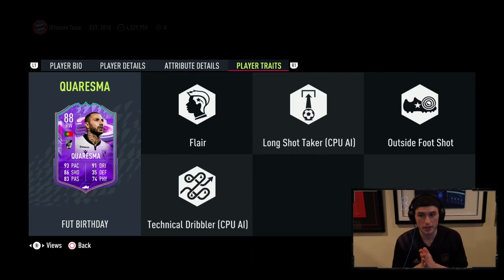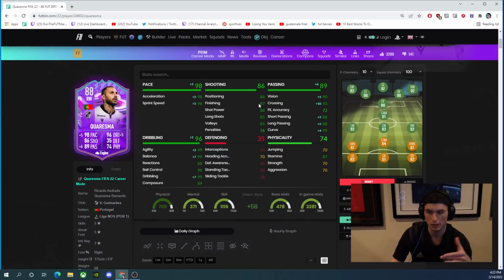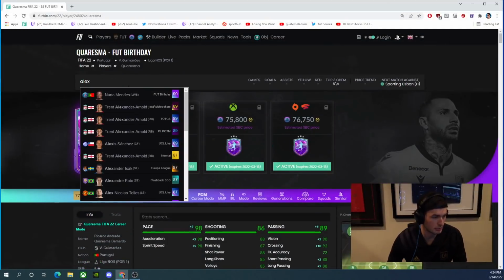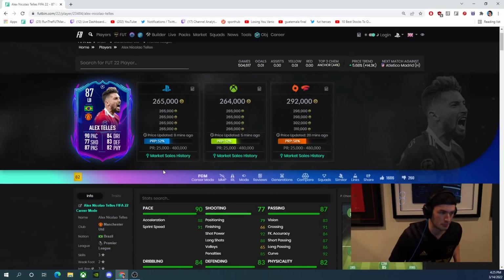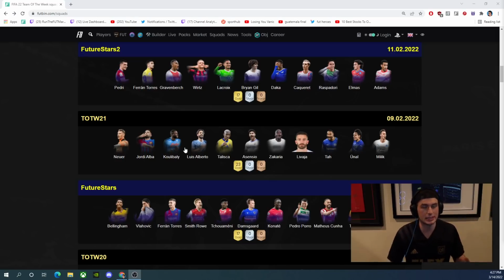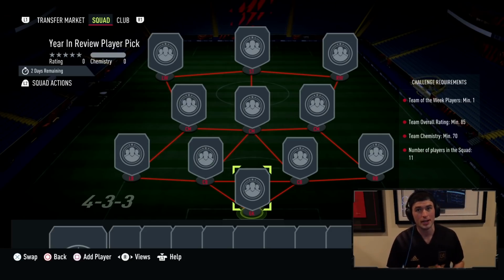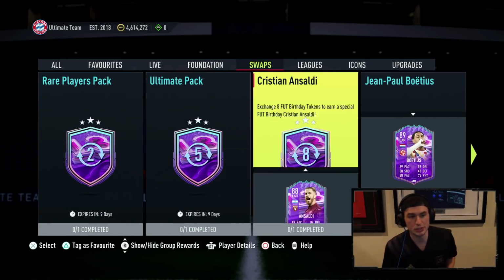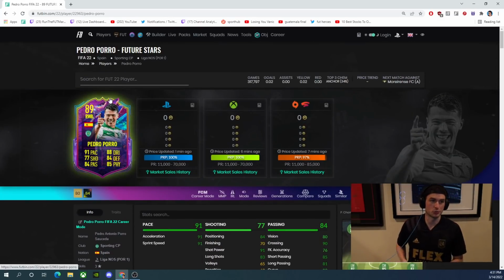Flashback Quaresma & FUT Birthday Party Bag ?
fifa21, fifa21ultimate team, fut21, fifa, fut, fut birthday, packs, rage, runthefutmarket2, rat to glory, messi, fifa 22, fut 22, fut 22 ultimate team, ultimate team